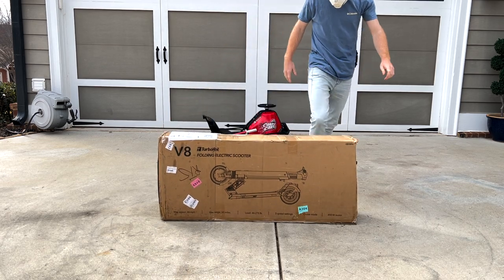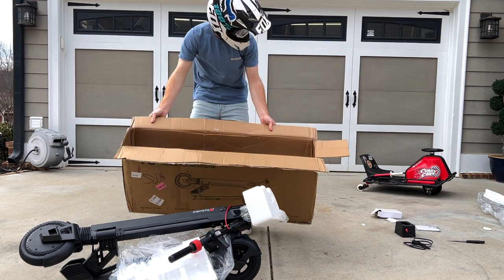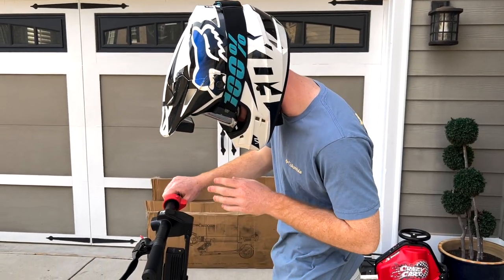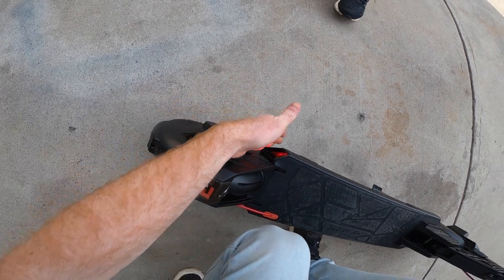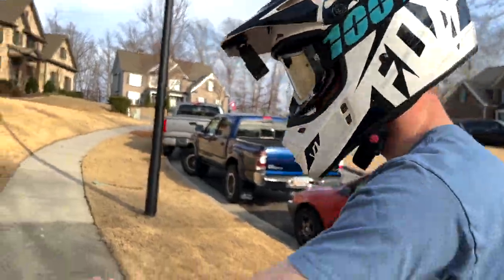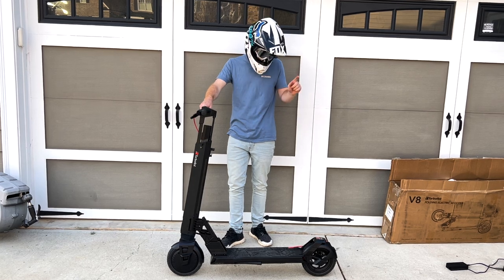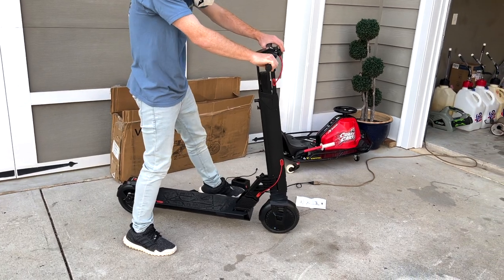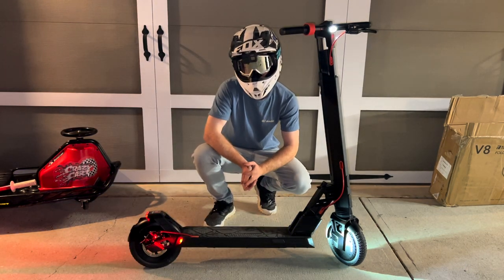Is this the BEST electric scooter? Cheap | TurboAnt V8 Electric Scooter for Commuting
Is this the BEST electric scooter?
This economical, high range e-scooter is Impressive. With dual batteries and economical design, It's a perfect scooter for any city or neighborhood.

The TurboAnt V8 is at a cheap value for being much cheaper than its competitors.

Best value commuter e-scooter I have ever ridden. TurboAnt V8 electric scooter is impressive and definitely worth the cheap price.